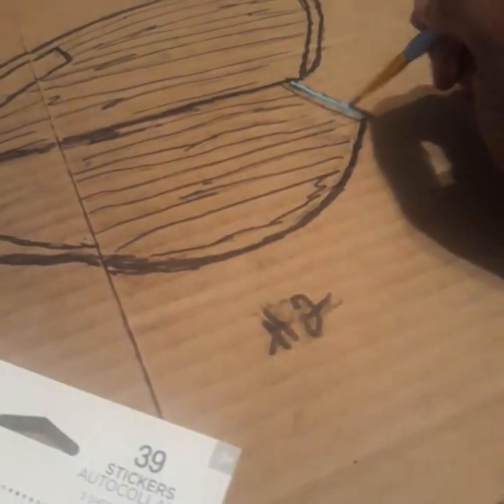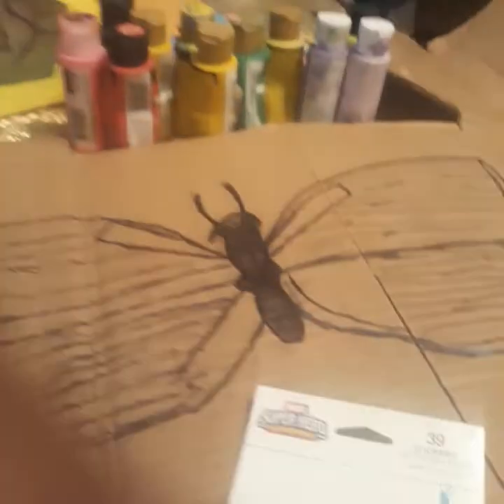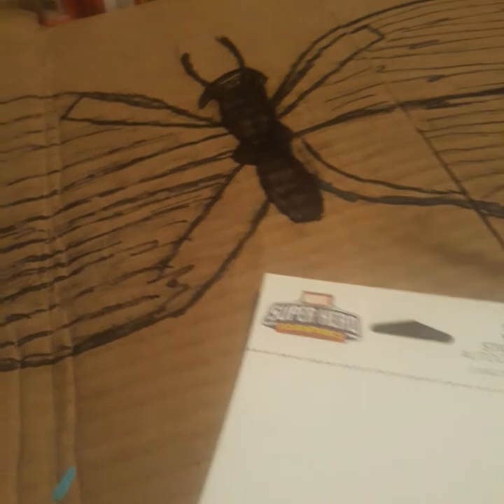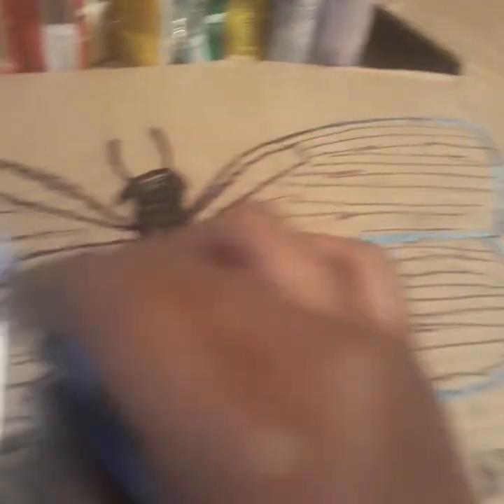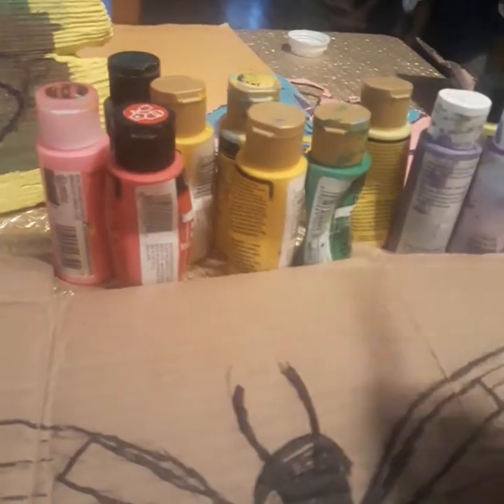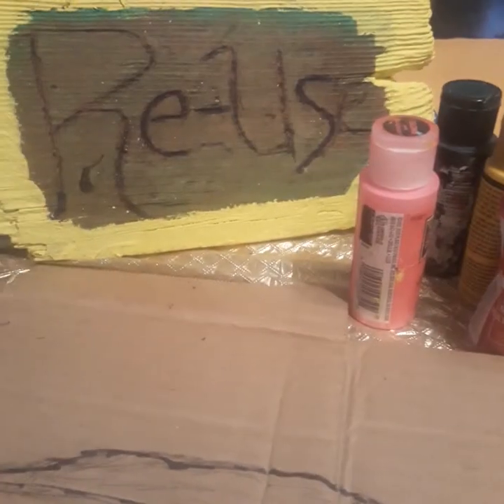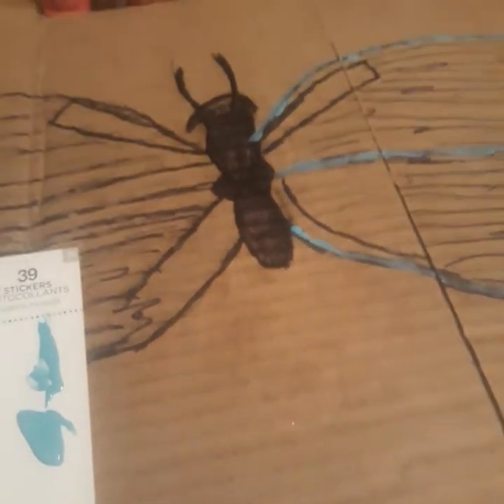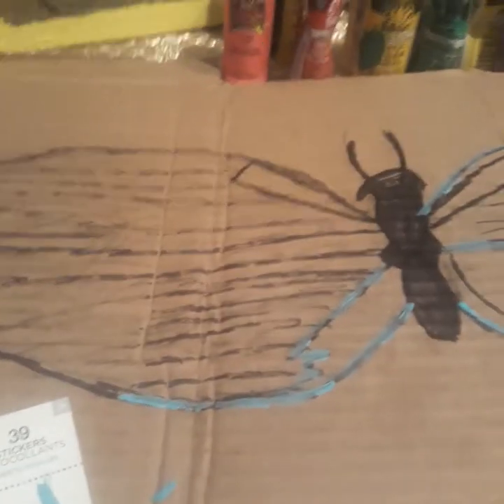Drawing this butterfly to break generational curses+Folkartpaint+Family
I am drawing but as i draw this morpho butterfly you see it has cycles it goes through and phases, It showed me on how it transforms from small nothing into a beautiful something  . This concept piece i design is for my family . I enjoy designing concepts from scratch along with our world renowned Farm we are expanding into more spaces for butterfly and generational curses to be broken.

This video is not sponsored but we look forward to what the future holds .

Materials used Sustainable cardboard
Paint by  folk-art from Joann's
Designs concepts by me TheGardenCollection.bigcartel.com